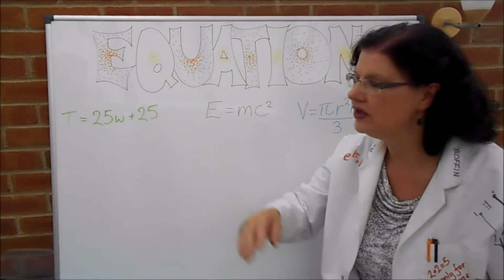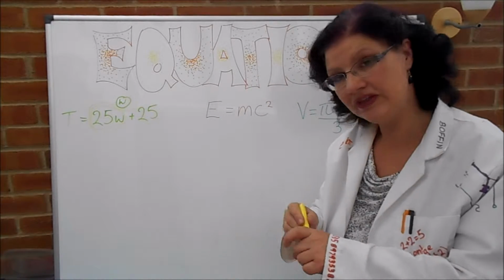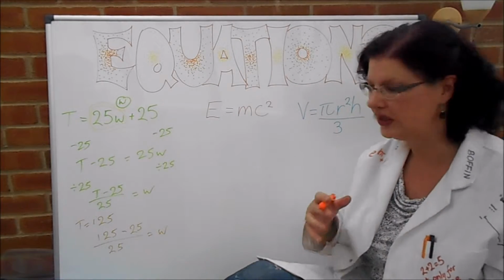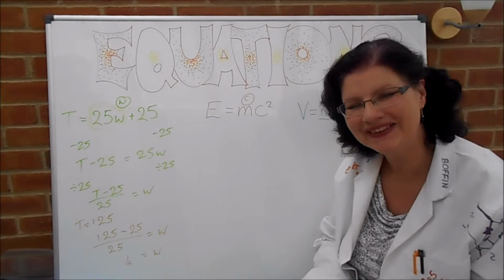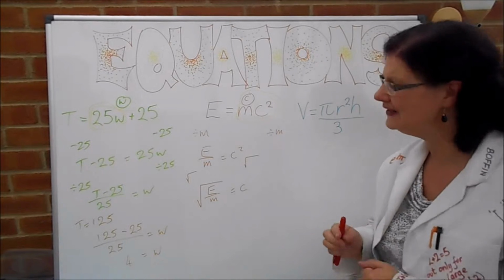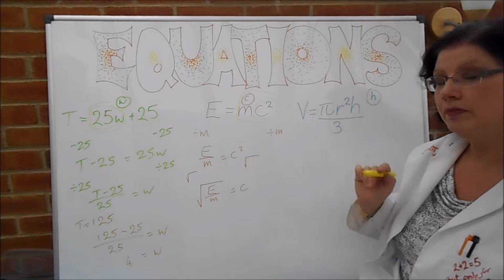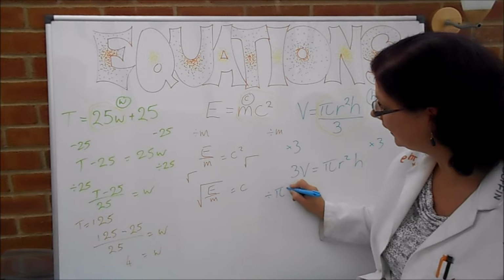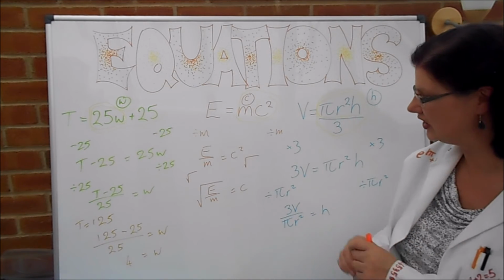Equations 9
Rearranging equations, changing the subject of a formula. More practice with Batty